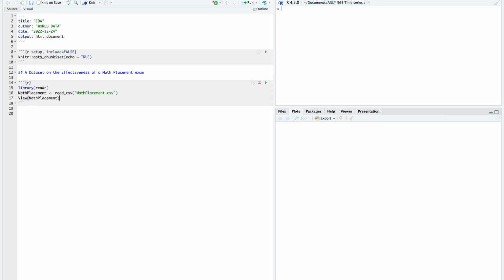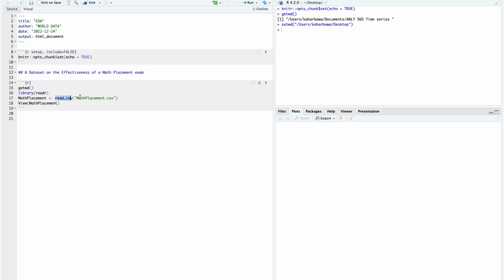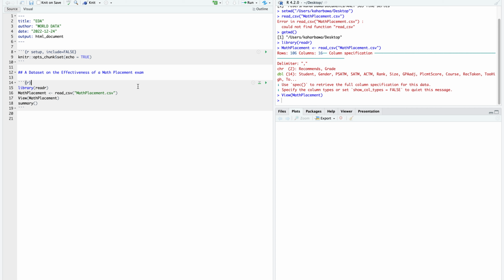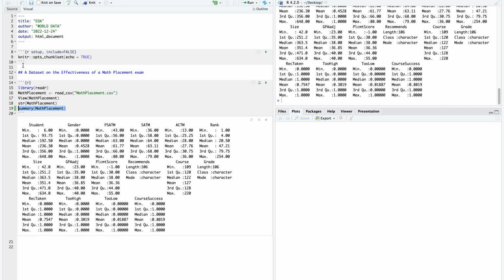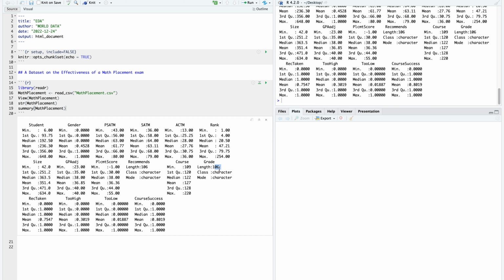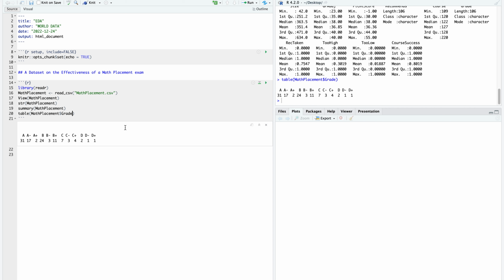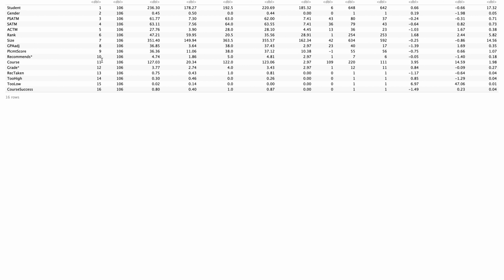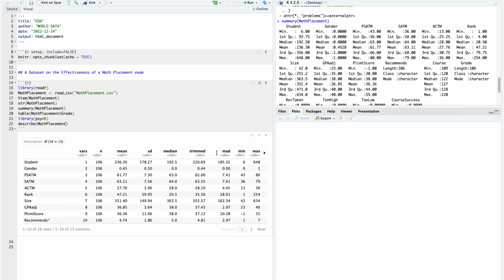Exploratory Data Analysis with R: Part 1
In this first part of the video, we will load and explore some students placement scores data with str(), summary() and describe() functions using some basic R libraries..